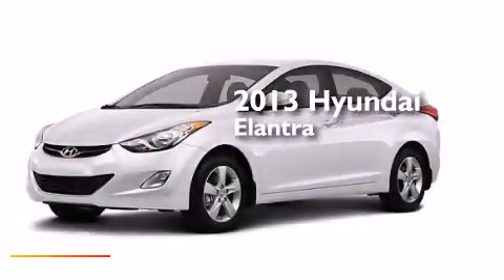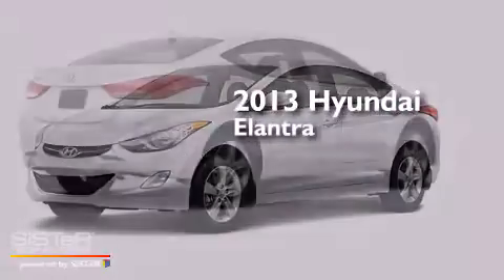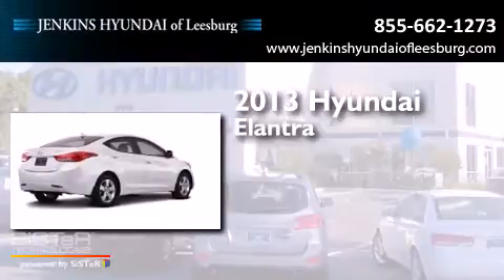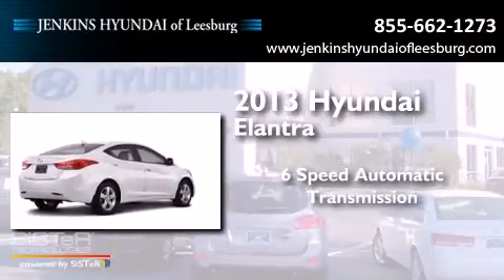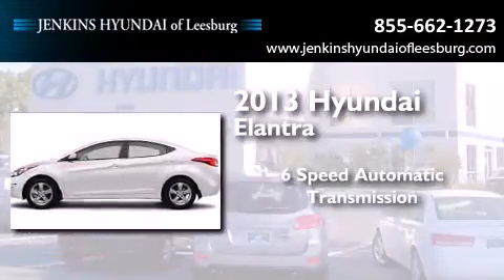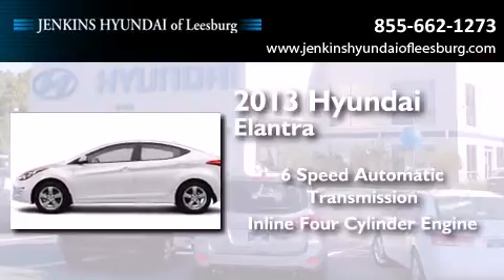2013 Hyundai Elantra Leesburg FL 34788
We've been honored to serve the Leesburg FL area , we promise that your experience at our dealership will exceed your expectations ! Year : 2013 Make : Hyundai Model : Elantra Engine : Gas I4 1.8L/110 Trans . : Automatic Exterior : Pearl White Mica Interior : Beige Stock : L11851 Jenkins Hyundai Leesburg 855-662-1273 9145 US Highway 441 Leesburg , FL 34788